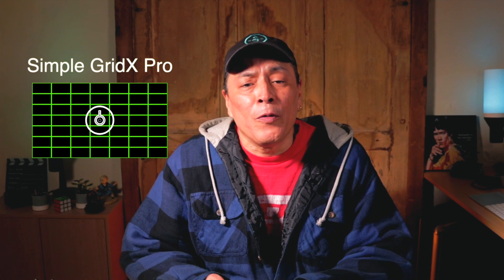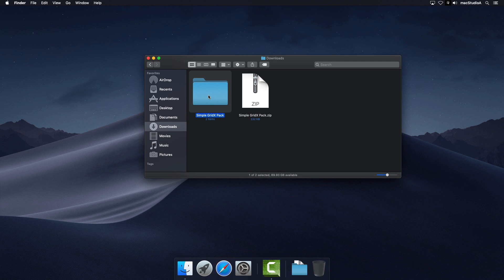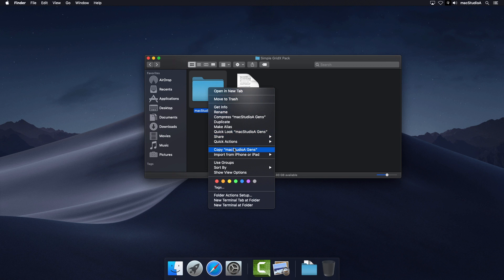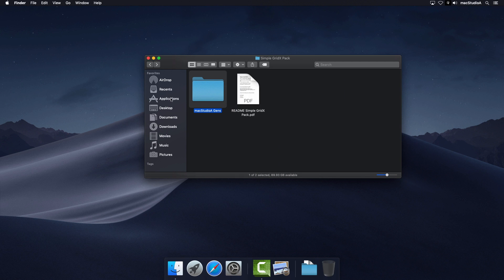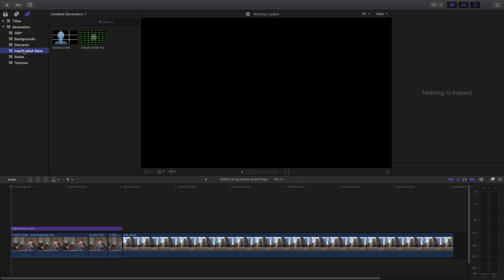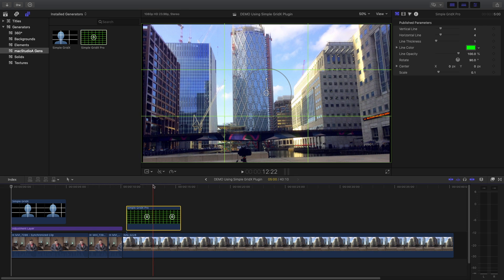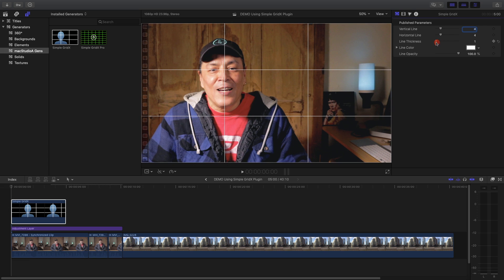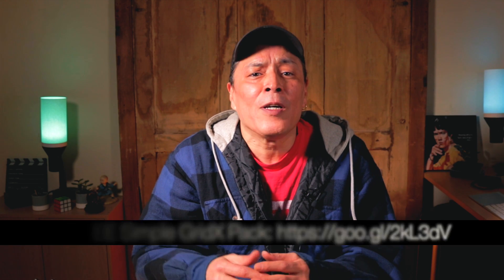Must Have FREE Simple Grid Plugins Pack for FCPX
How To Download and Install FREE Must Have Simple Grid Plugins Pack for FCPX. Simple Grid Plugins Pack contains 2 Grid Plugins or Generators for Final Cut Pro X 10.4. Use Simple GridX for Rule of Thirds Conformity and Use Simple GridX Pro Generator to align Objects or Subjects Horizontally or Vertically using up to 20X20 grid guidelines.

Straighten Horizons, Images or Video Footage that is crooked or un-level very easily using this Free Simple GridX Plugins Pack.

*** UPDATE NOTICE ***
Recently Released on July 18, 2021

Bundle includes:
GridX Plugins Pack

Therefore; can optionally download individual version from link below or from Bundle link above.

Free Simple GridX Plugins Pack available for download by clicking the

Don't Forget to click that Bell Icon to be notified of the next upcoming episode.

Recommended Gear
2TB Thunderbolt and USB 3.0 Portable Hard Drive
4TB USB-C and USB 3.0 Portable Hard Drive
5TB Rugged Thunderbolt / USB-C Mobile Drive

Transcript:

Well you've clicked on the thumbnail, then you must be interested in a couple of free plugins for Final Cut Pro 10.4

Interested how to get them.

Then keep watching.

Available to download as a pack are two grid plugins, on called Simple GridX, which for example can be used as a grid overlay to align subjects according to the Rule of Thirds conformity.

And the other named Simple GridX Pro, can be used as a grid overlay to align subjects either vertically or horizontally.

In this quick demo, I’ll show how to install and use them in Final Cut Pro.

Onwards with the demo.

Therefore and downloading and unzipping the plugin file, the Simple GridX Pack contains two files, on PDF readme, explaining how to install the plugin if you have Motion 5 and if you don’t.

Then a folder called macStudioA Gens this contain the two plugins.

In summary, if you have motion 5 copy the macStudioA Gens folder to the Generators folder inside the Motion Templates folder.

Otherwise; copy to FCPX Generators folder as shown.

Then open Final Cut Pro.

In the Titles and Generators sidebar, and in the Generators category, click the macStudio Gens folder to reveal the two plugins.

The Simple GridX generator is a static grid overlay that can be used for example as an overlay for The Rule of Thirds conformity.

Use Simple GridX Pro Generator to align footage either vertically or horizontally as shown.

Once finished using the Simple GridX generators, you can simply disable or delete from your project timeline as shown.

You can add up to 20 vertical and 20 horizontal lines, change the line colors, thickness and and much more as shown.

The link to download the Simple GridX Pack is available in the description below.

If you find the grid plugins useful or want more free plugins, effects, transitions, or want to know how I created the Simple GridX generators in Motion 5, leave me a comments below, otherwise you might be interested in checking out my other episodes here or here.